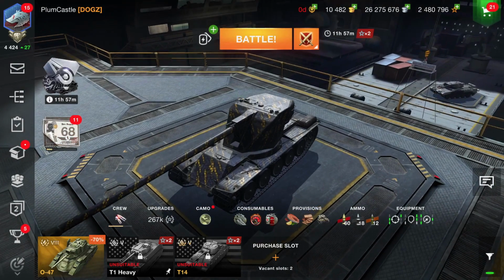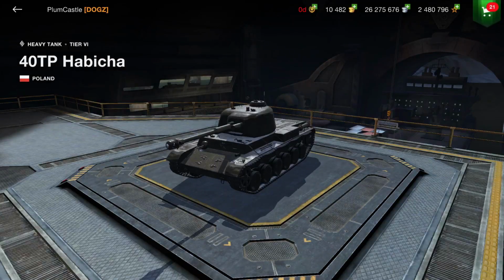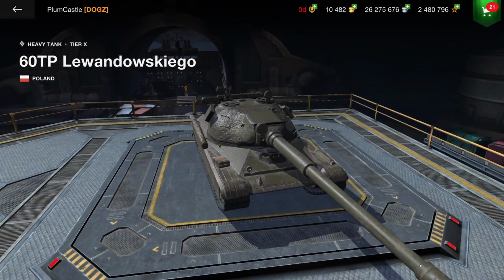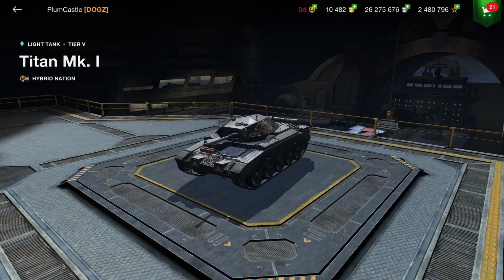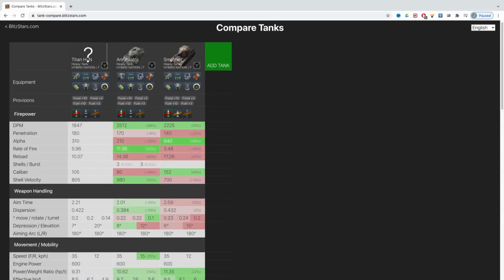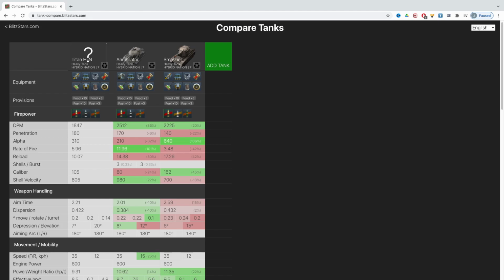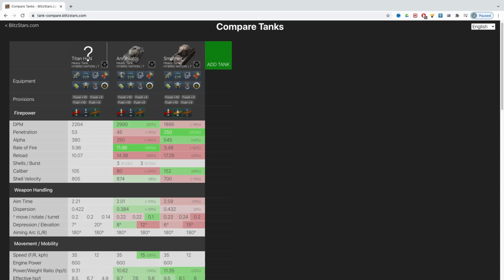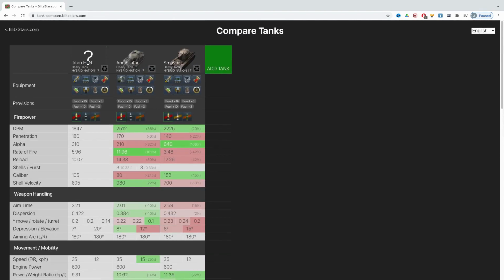WoT Blitz | Update 8.4 overview and stat leaks!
Hello Blitz fans! Today I will be going over everything that occurred in update 8.4! Of corse there are the new Polish heavies, new pbr models, and some new camos, as well as the files for some new tanks that are going into testing. But the biggest news has to be the new Halloween event tanks. I can now access both the files for viewing the tanks as well as their stats. I hope this helps with any questions you may have with the new tier 7 Titan H-N heavy tank. Enjoy!